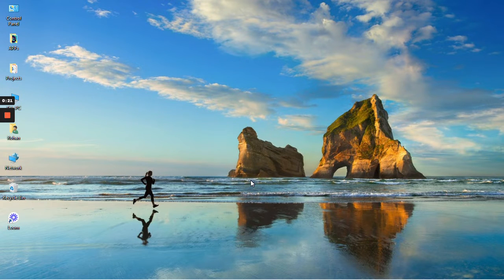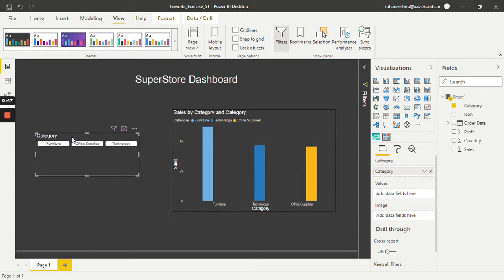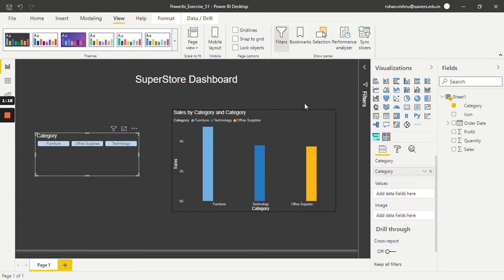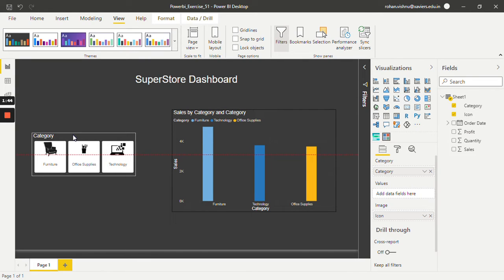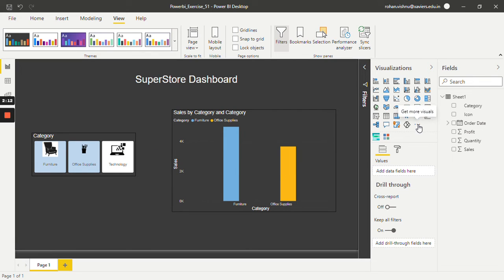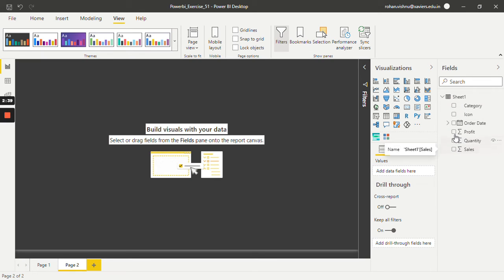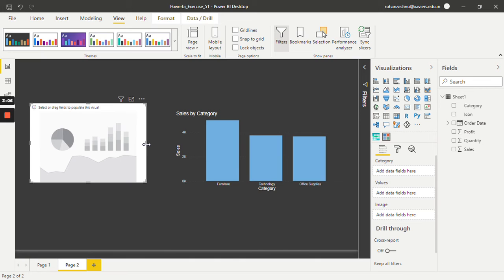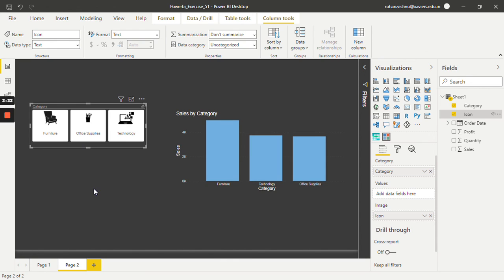Power BI's Best-Kept Secret: Exploring the Chiclet Slicer Feature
Unlock the full potential of Power BI with the chiclet slicer feature! Learn how to use this powerful tool to visually filter and analyze your data in new ways. Discover Power BI's best-kept secret in this informative video.